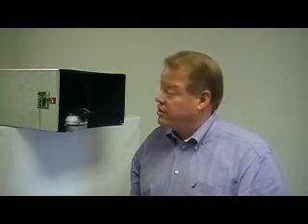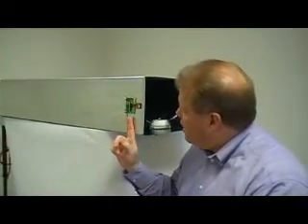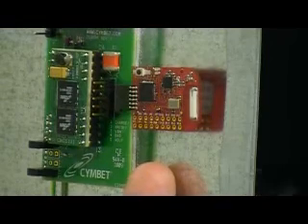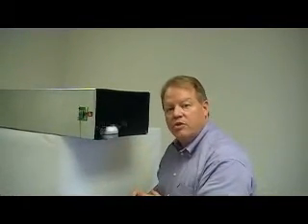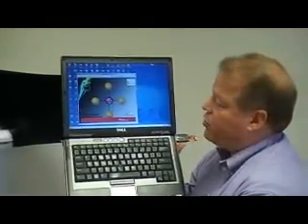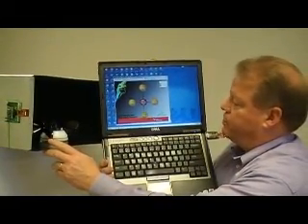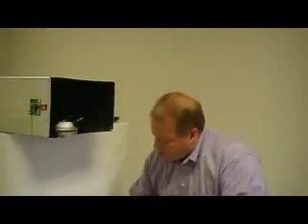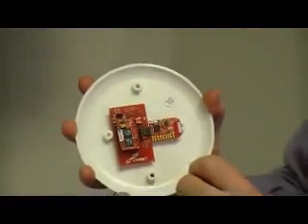Cymbet EnerChip Energy Harvesting Using Flow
The EVAL-10 kit is discontinued.  If you would like to discuss Energy Harvesting applications, please contact Cymbet